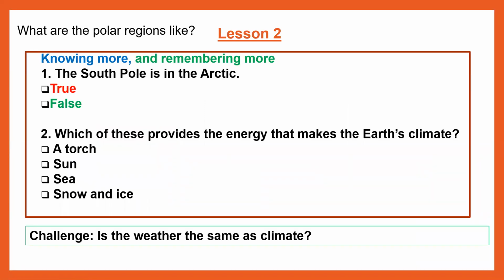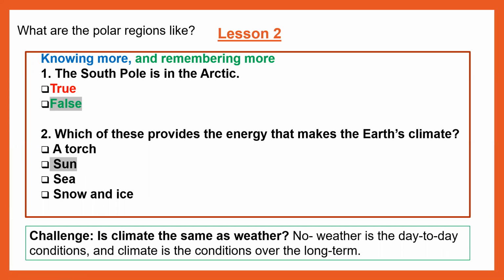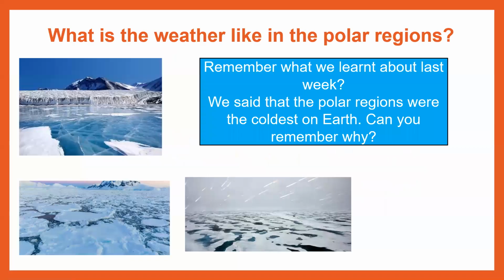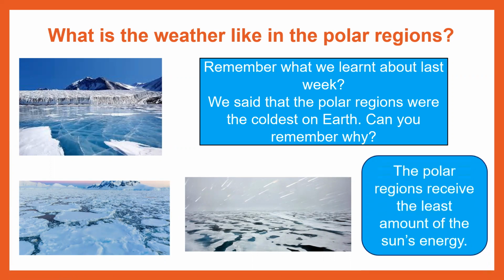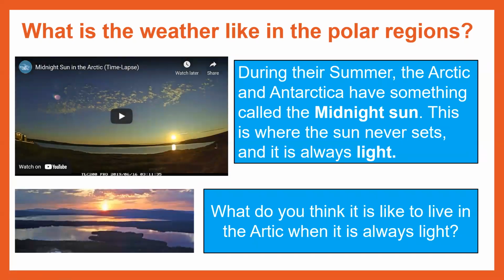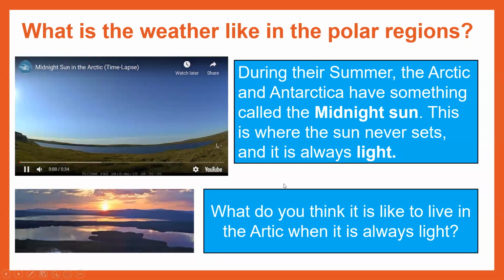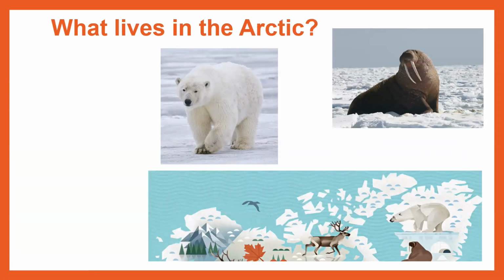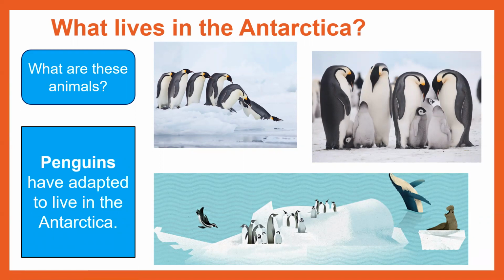Year 1 Geography Week 2